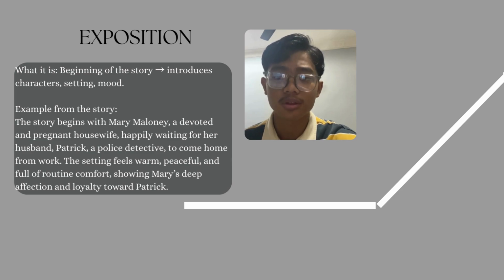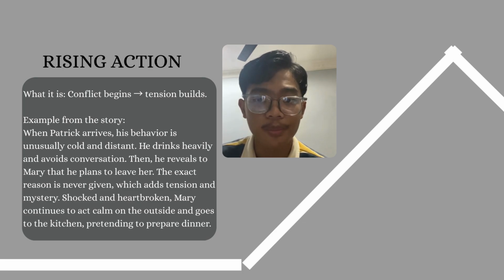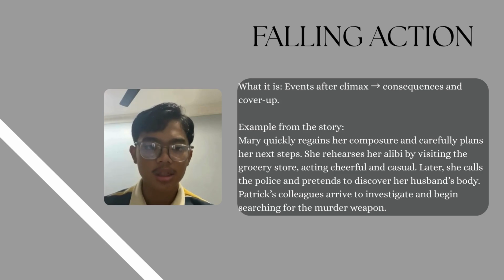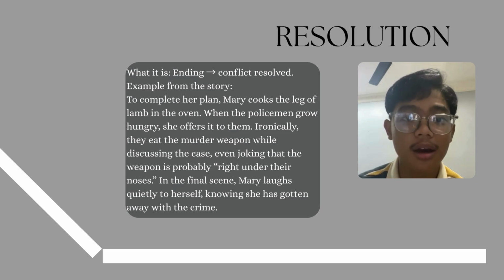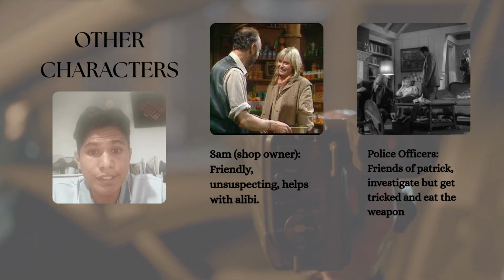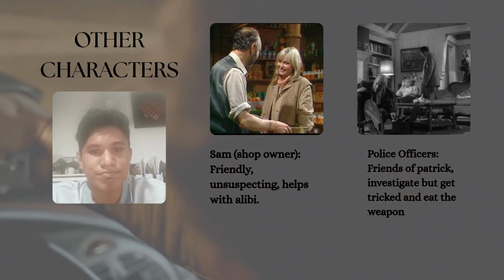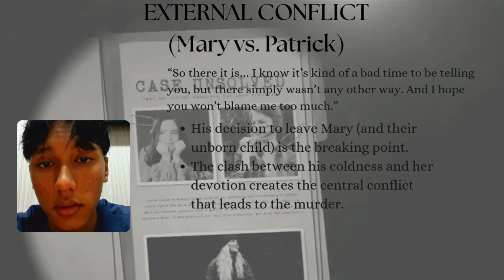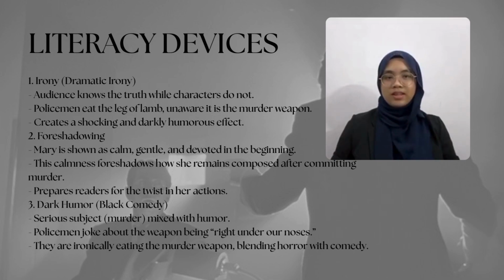SHORT STORY ANALYSIS GROUP 6